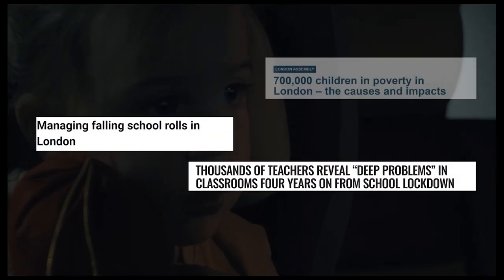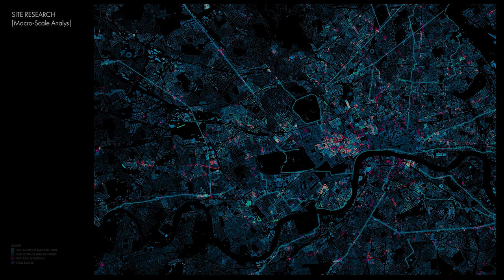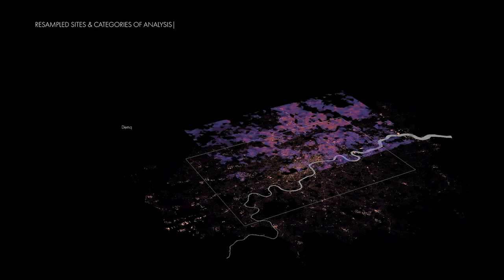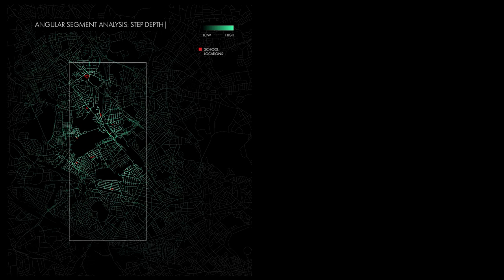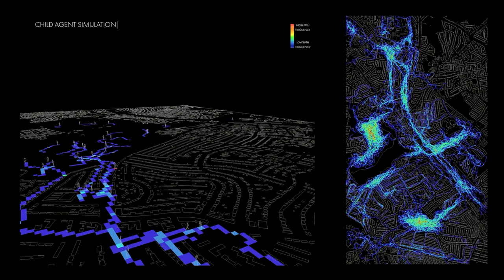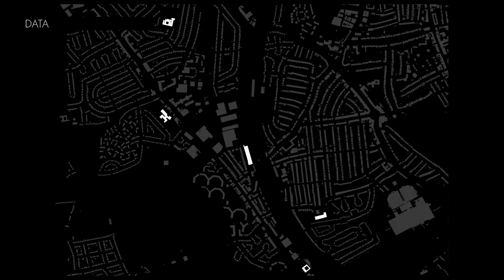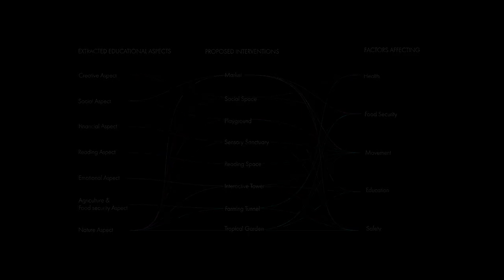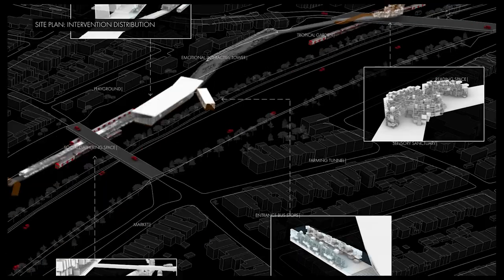Bartlett Bpro| UCL | MArch Urban Design | RC14 | Miniminds Metropolis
Urban environments often cater primarily to adults, with limited spaces designed specifically for children. Additionally, traditional educational institutions such as schools, while important, may not fully support the holistic development of children, especially when considering the alarming 25% increase in child school absences in the UK over the past year. There is a growing need to reimagine urban spaces to create integrated environments that serve as alternative learning spaces for children.

The idea is to concentrate on the trajectory between the house and the school in Brent borough to transform the journey with physical, emotional, social, and cognitive growth that go beyond academic learning. By applying spatial analytics based on data and machine learning models, we aim to remove factors inhibiting children’s development while innovatively addressing the urgent social, accessibility, educational, and health-related issues faced by children in London.

Miniminds Metropolis rethinks the school-home journey as an experience that facilitate holistic development in children by fostering self-directed exploration and providing rich experiential learning opportunities.

Abdullah Hababi
B-Pro Urban Design
Praphulla Thaliyakkattil
B-Pro Urban Design